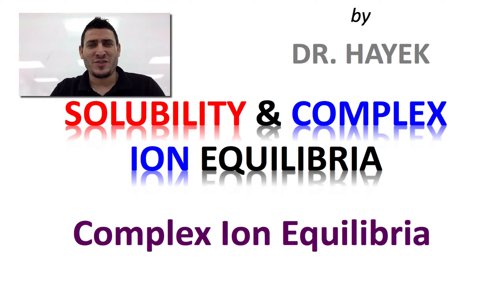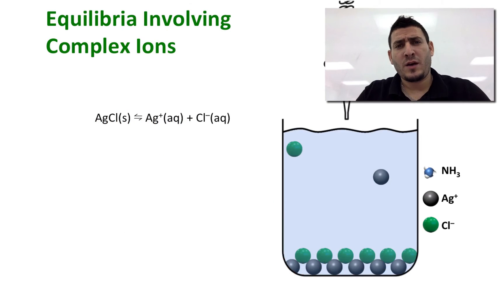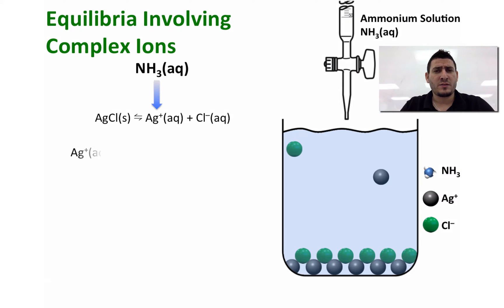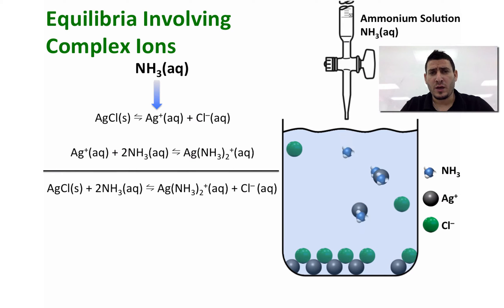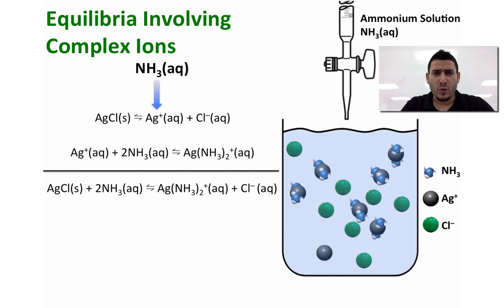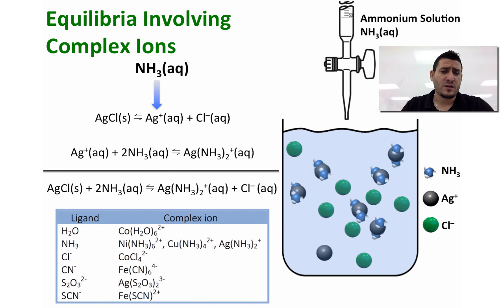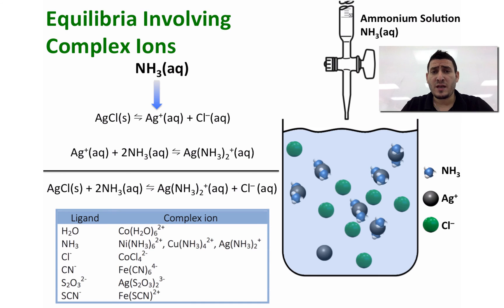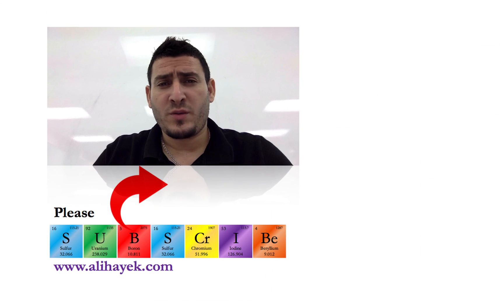Solubility Equilibria | Complex Ion Equilibria.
This video is about Solubility & Complex Ion Equilibria and explains in details the complex ion equilibria.

This video is the last of a complete series of four videos that explains different topics on Solubility & Complex Ion Equilibria  that include: